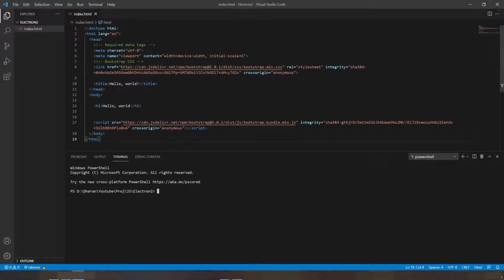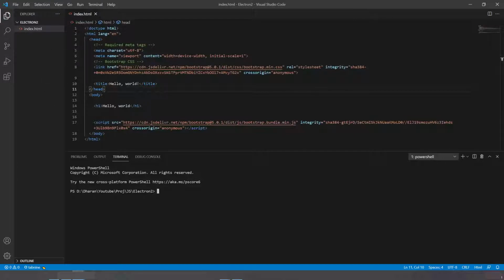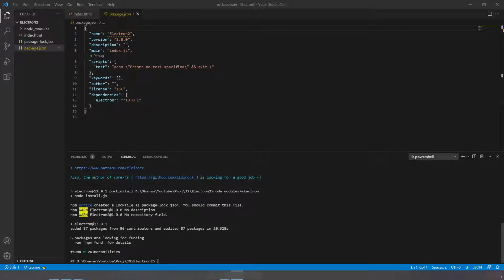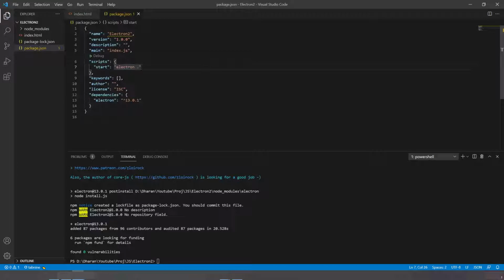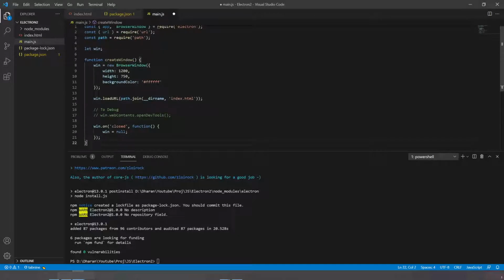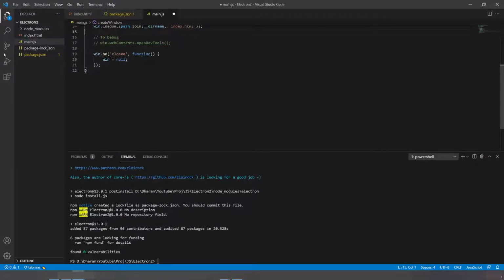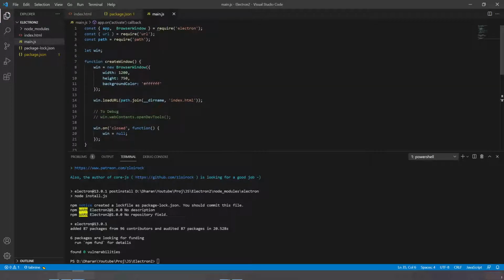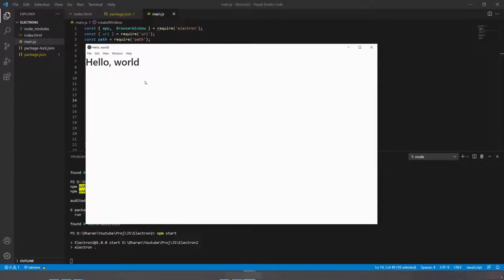Turn Your Web App Into Desktop App | Electron JS | Dharanz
A basic head up about to create a desktop app using electron JS. Wanna learn more about it.